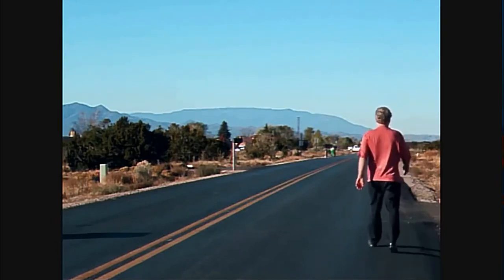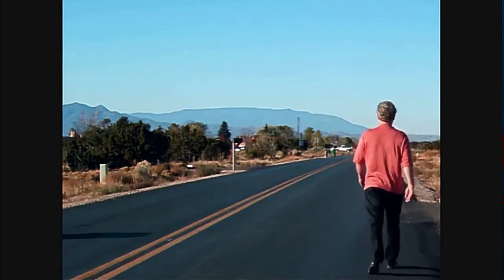S I 15 U1 2 5 The Old Scottish Geezer's Walk INSTRUCTION